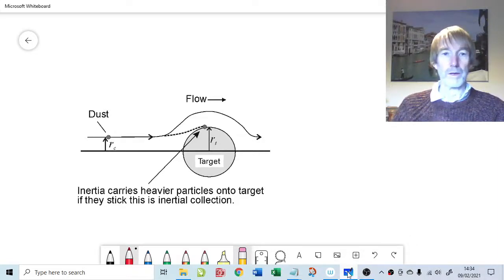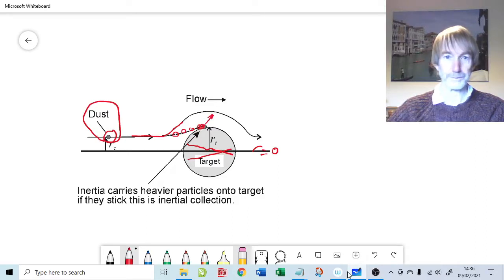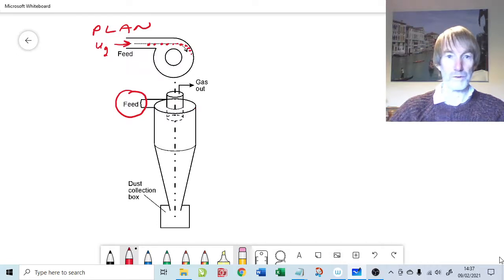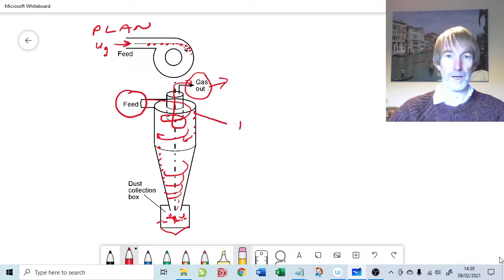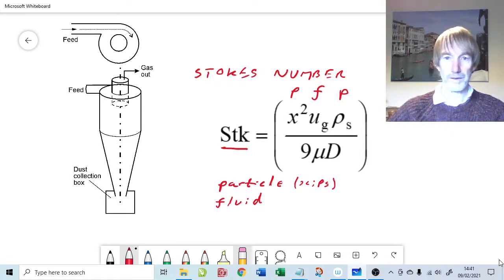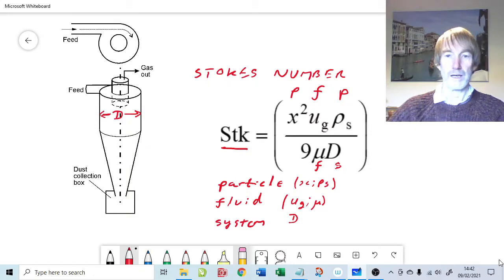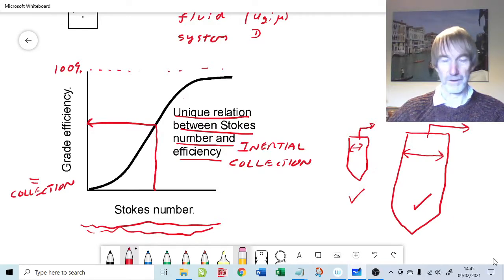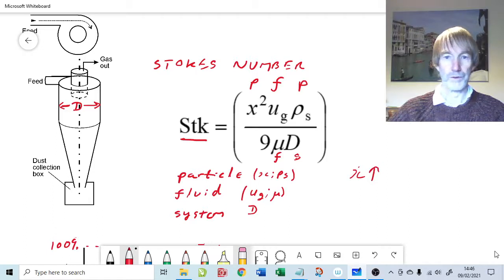Gas Cyclone for Particle Collection Stokes Number and Inertia; FPT Ch14 Q6 Pt1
The background on inertial collection of particles and the Stokes Number. The question asks for the predicted performance of an industrial gas cyclone, from tests performed in the laboratory on a much smaller cyclone with the same geometrical design (e.g. inlet and outlet sizes relative to cyclone diameter and length). The Stokes Number is used to Transform the data, i.e. fixing a value of the Stokes Number by changing the dust diameter to achieve the same Stokes Number between the two devices. The collection efficiency being a unique function of the Stokes Number is then used to calculate the gas outlet concentration from the industrial cyclone. Then the overall solid concentration discharged from the cyclone is deduced and can be checked with permitted discharge consent. See the second video
Gas Cyclone for Particle Collection - Stokes Number and Inertia; FPT Ch14 Q6 Pt2

for the calculations described above.